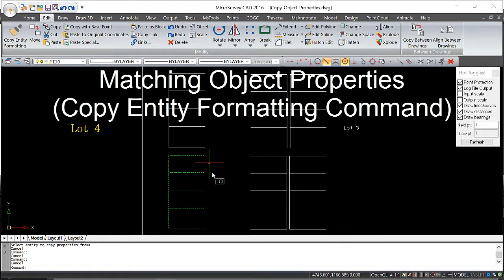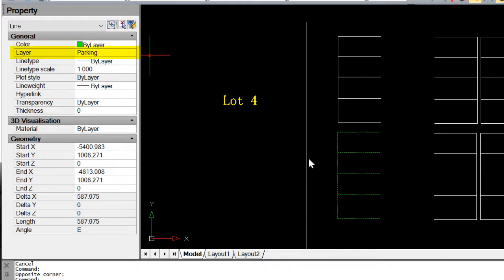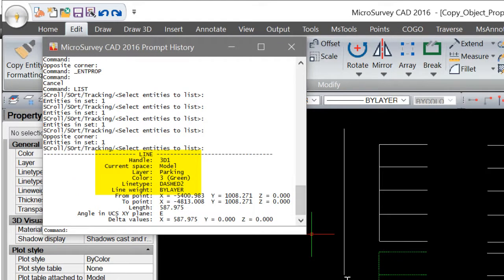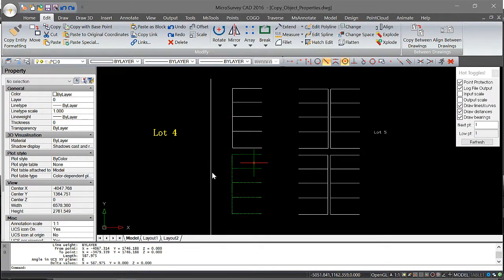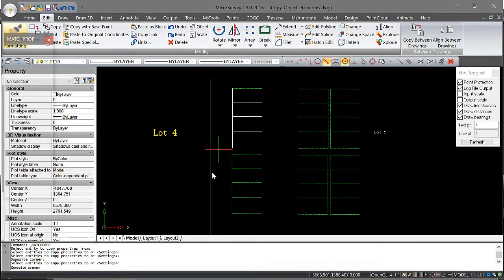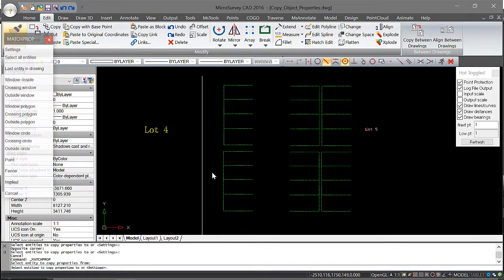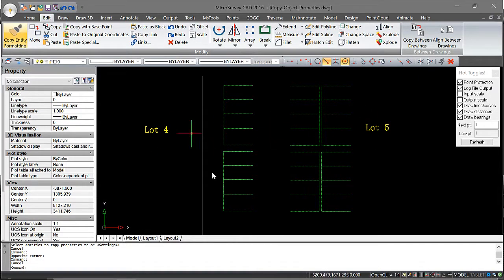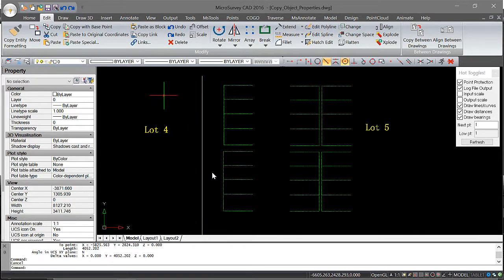Copy Object Properties